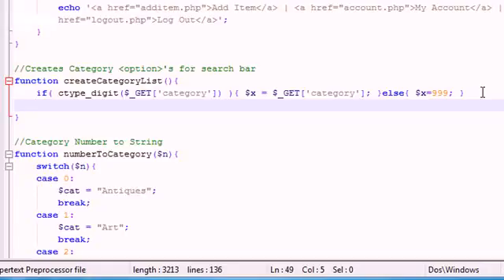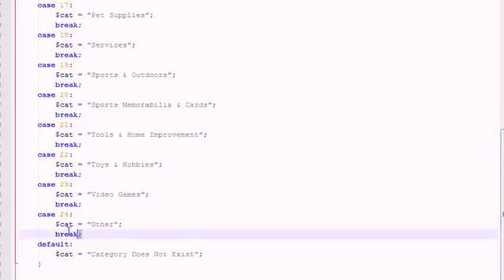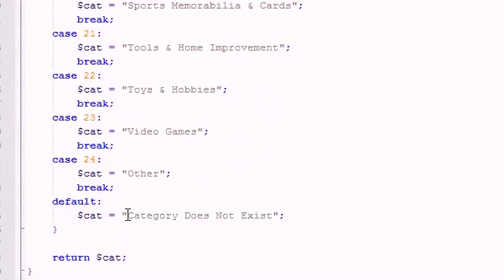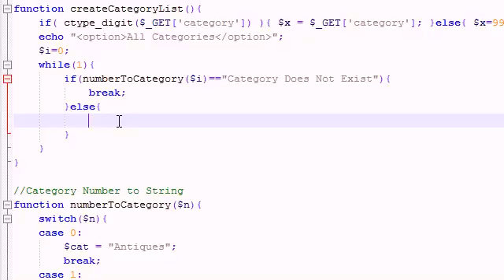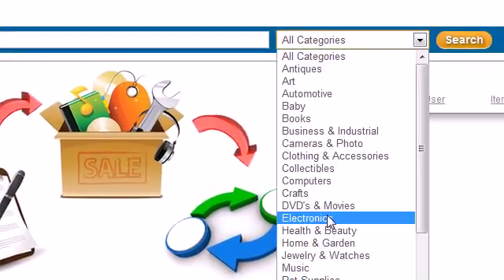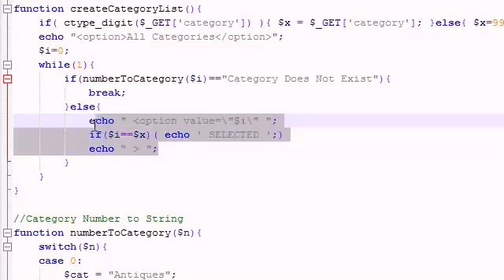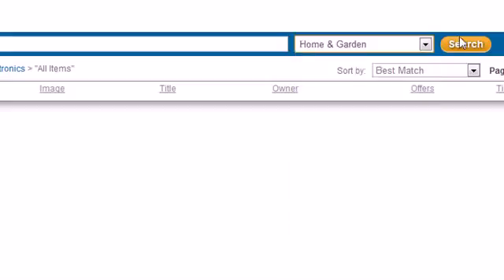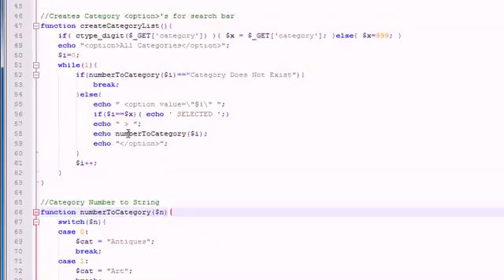Trading Website Community Project 22 Finishing the Smart Drop Down Menu YouTube